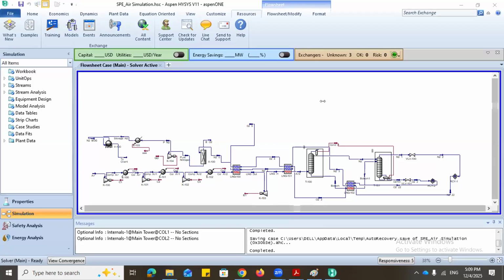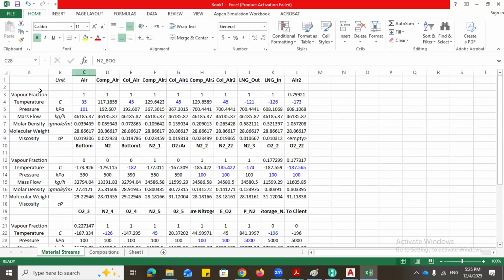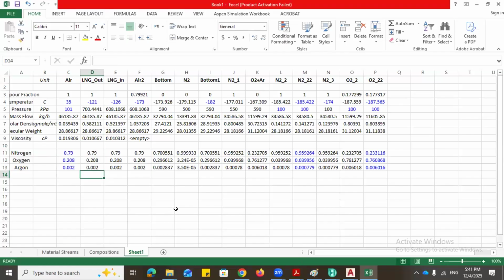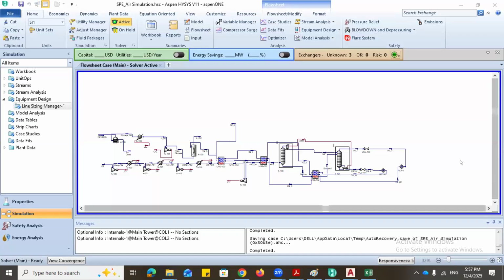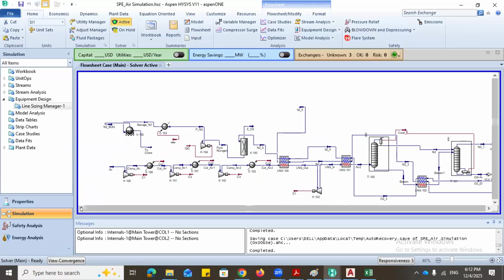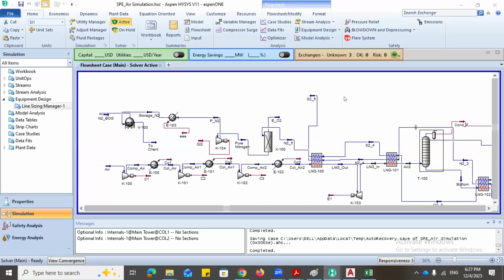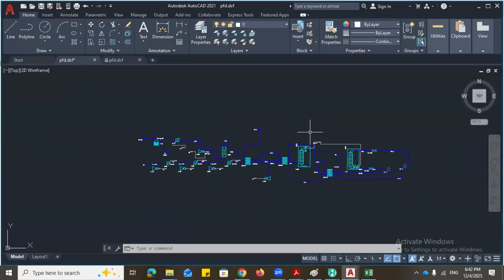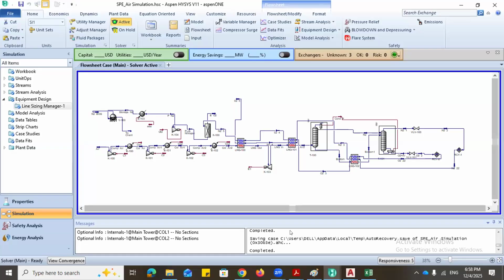DAY 3 of Process Simulation Training with Aspen HYSYS